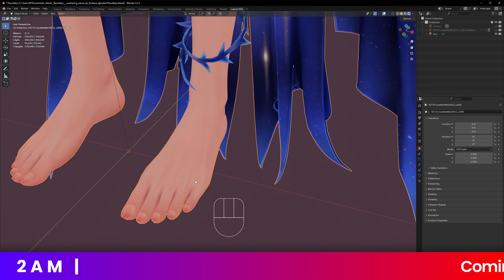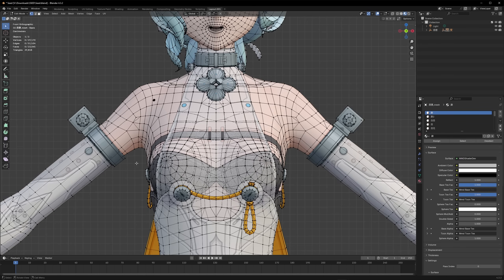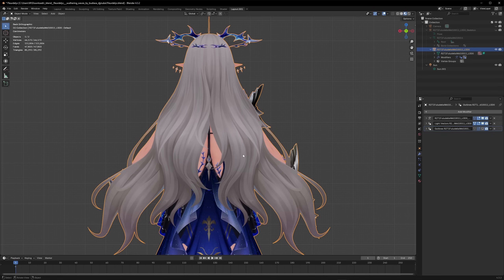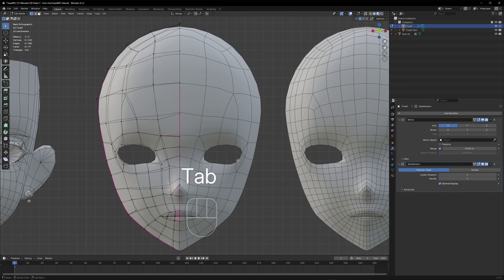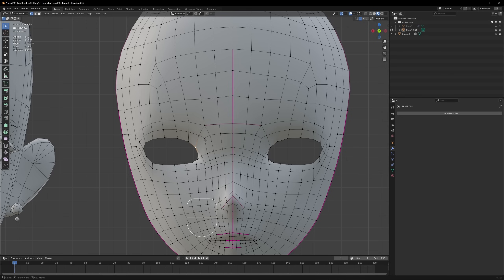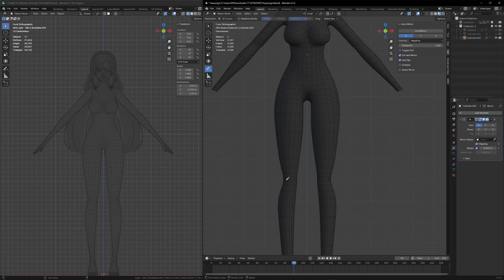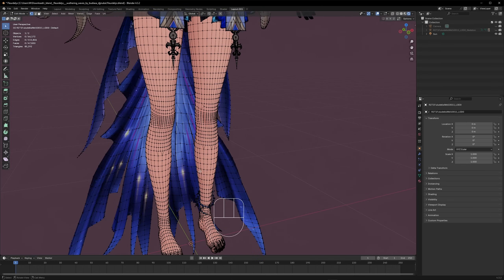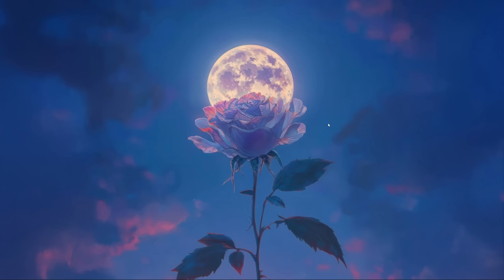"Leak it for FREE, they won't know anyway!" — Pro 3D Methods Reverse Engineered!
Today I'll be looking at a couple of models (Seed, Fleurdelys) to give you an overview and/or some insights into the methods used to create 3D models' bodies, faces, and various things! This will be continued by eventually gathering all of the knowledge given for free from public pro 3D models and used to create our own 3D model with the same quality checks.